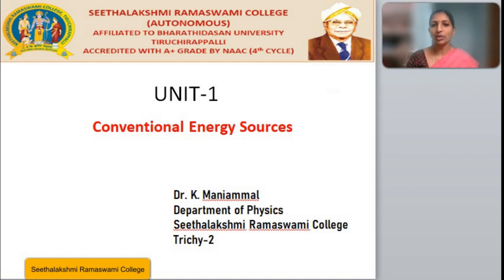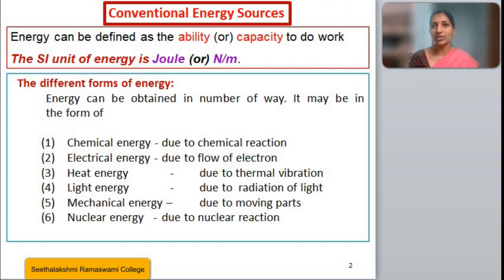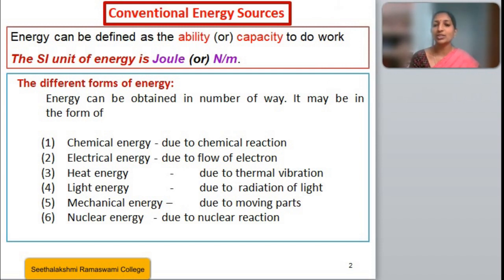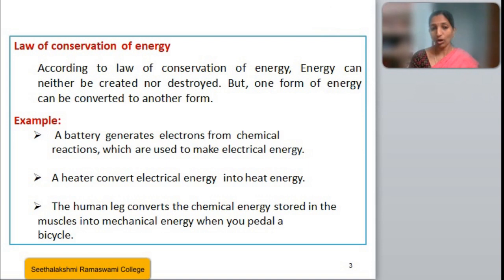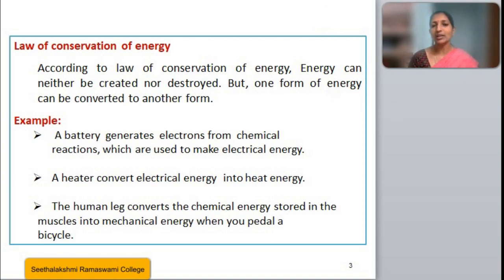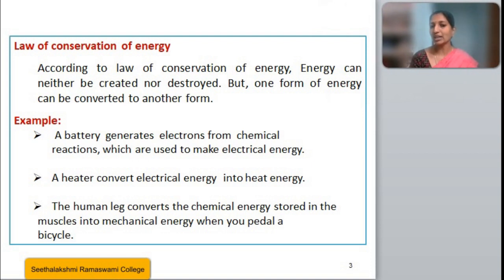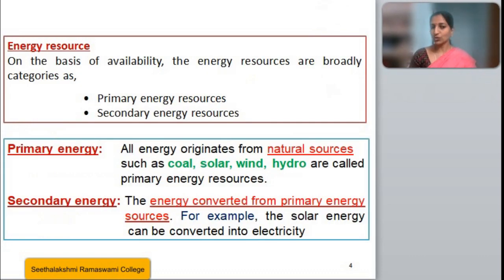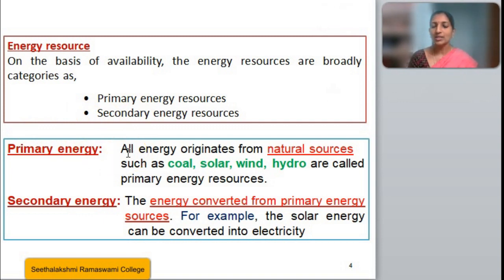NON-CONVENTIONAL ENERGY RESOURCE – Dr.K.Maniammal – Dept. of Physics